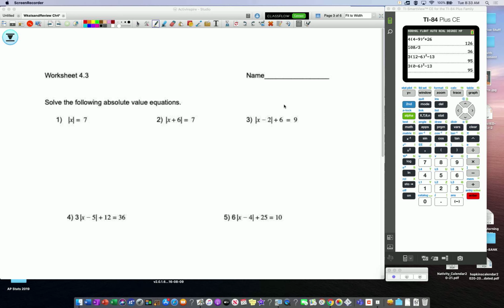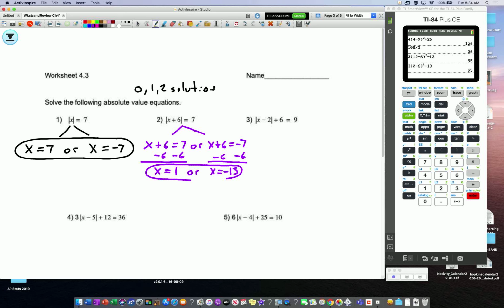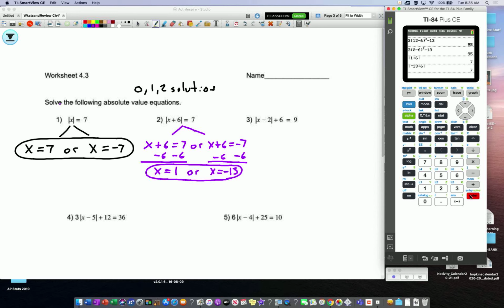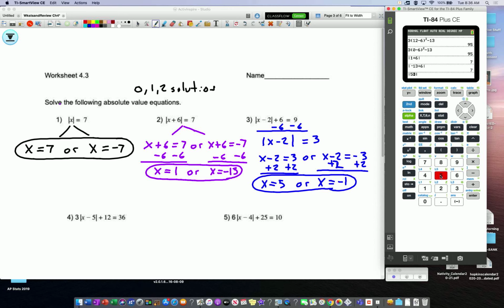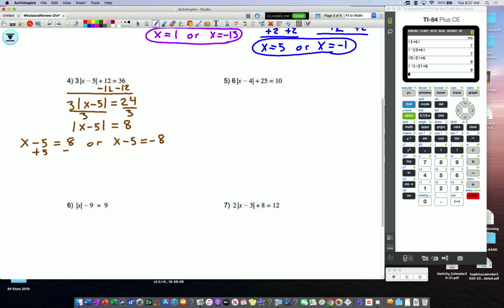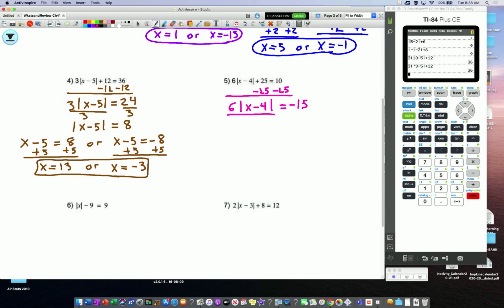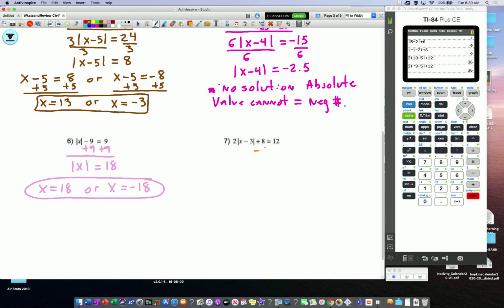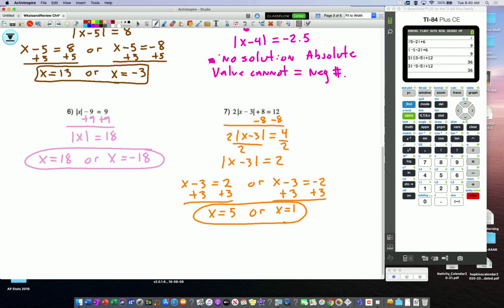Worksheet 4 3